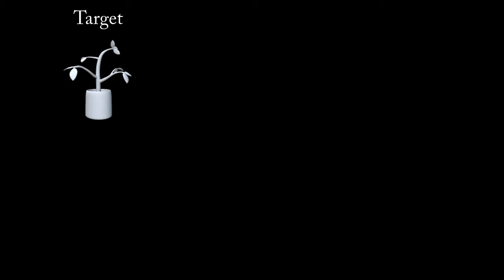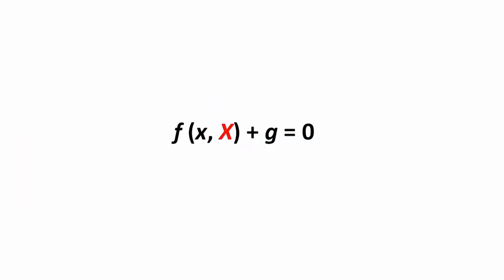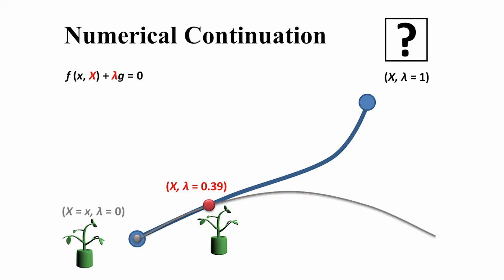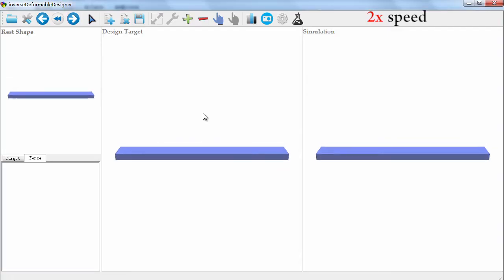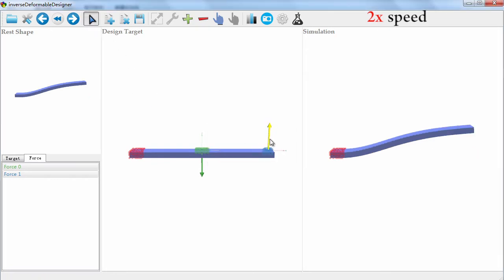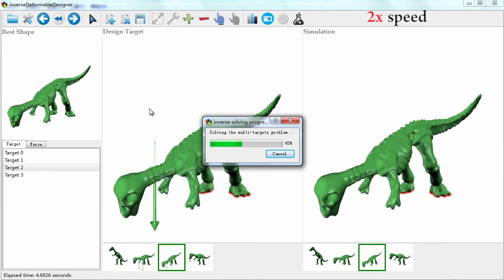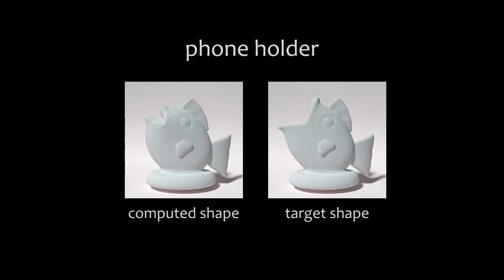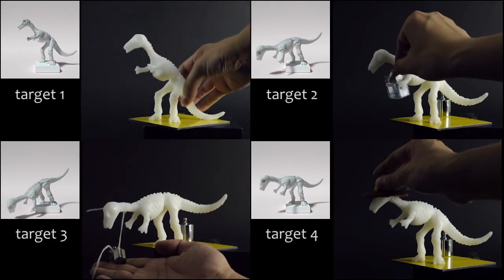Siggraph 2014: An Asymptotic Numerical Method for Inverse Elastic Shape Design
Inverse shape design for elastic objects greatly eases the design efforts by letting users focus on the desired target shape without worrying about elastic deformation. Solving this problem using classic iterative methods (e.g., Newton-Raphson methods), however, often suffers from slow convergence toward a desired solution. In this paper, we propose an asymptotic numerical method that exploits the particular mathematical structure of the nonlinear material model, and thus runs orders of magnitude faster than traditional Newton-type methods. We apply this method for solving the rest shape in elastic fabrication, where the rest shape of an elastic object is computed so that after fabrication it deforms into a desired shape in the physical world. We illustrate the performance and robustness of our method, through a series of elastic fabrication experiments.